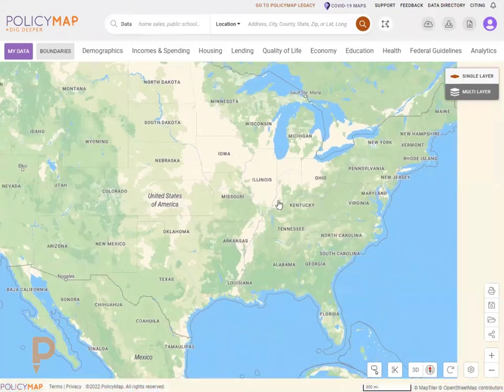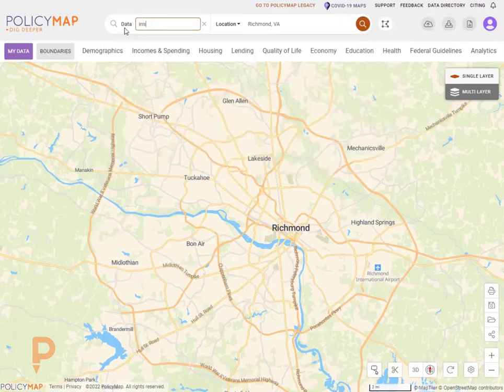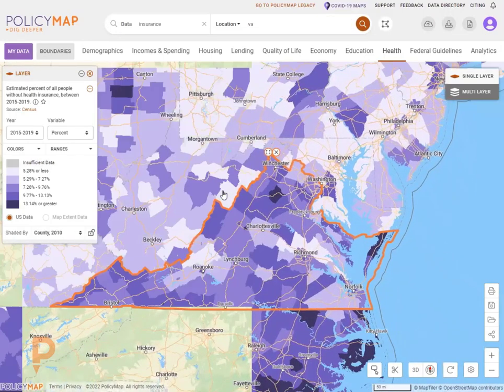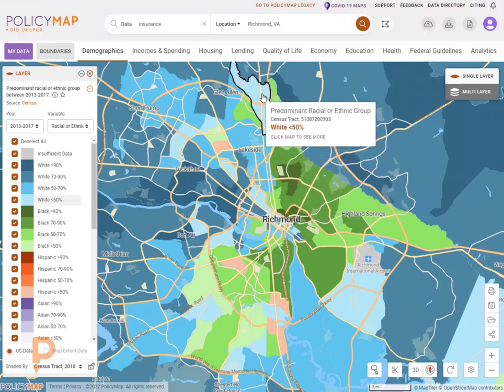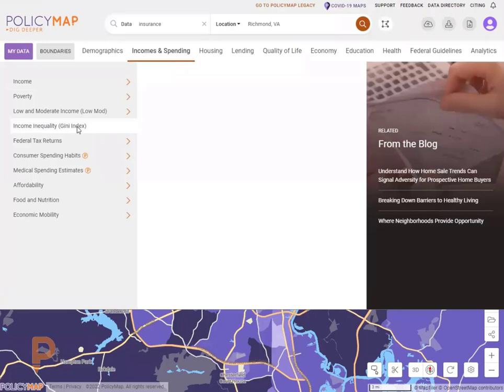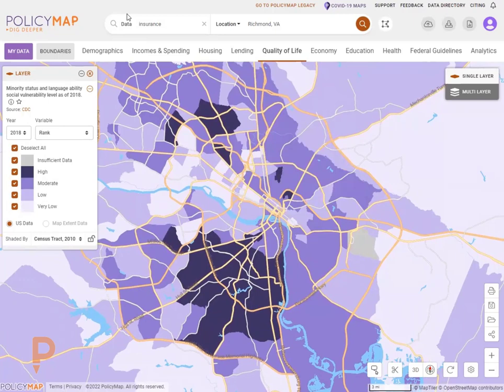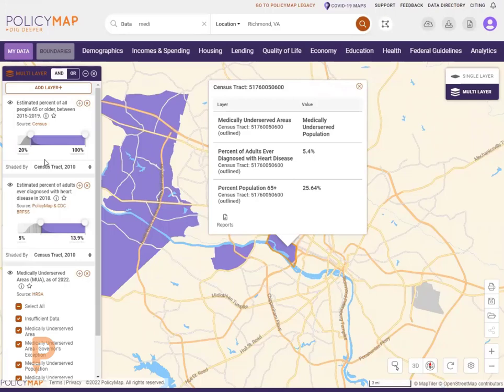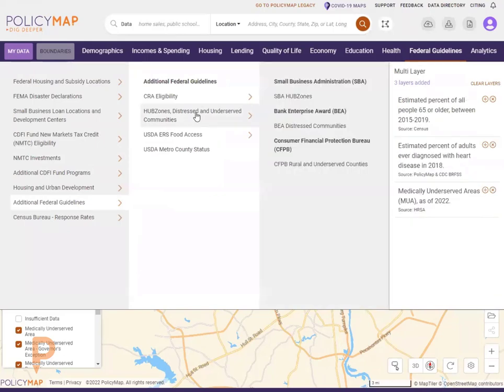Richmond Memorial Health Foundation (Quick Session)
Join us as Phil Vu discuss unique datasets in Richmond and ways to customize data.